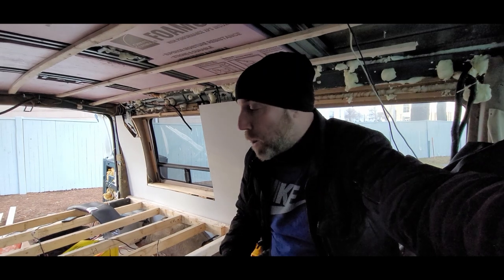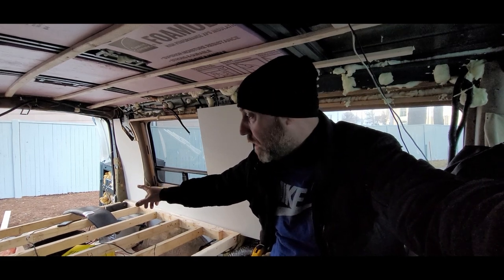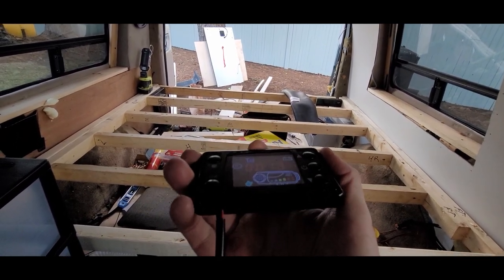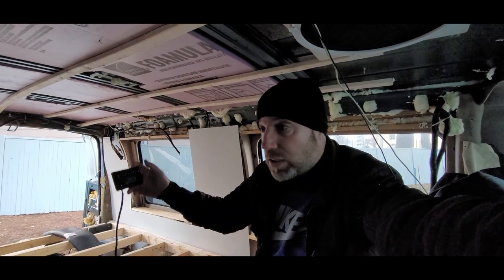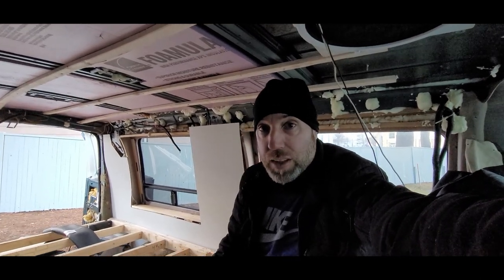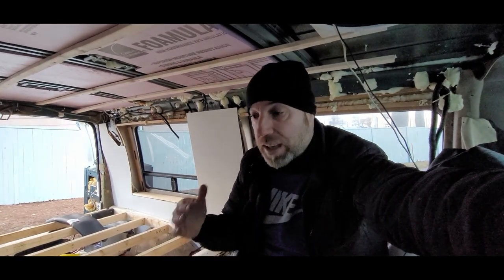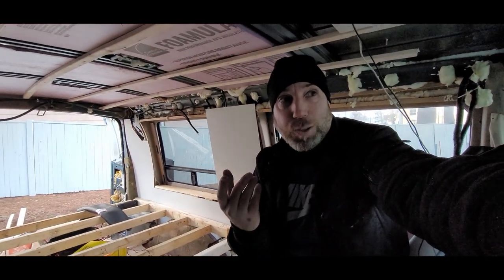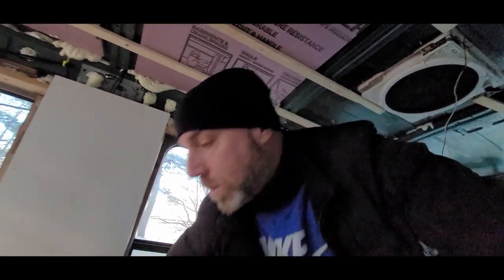VANLIFE Living in a Van with a Diesel Heater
I got my Diesel heater back up and running again...

Reach me anytime on Voxer: mikekellz